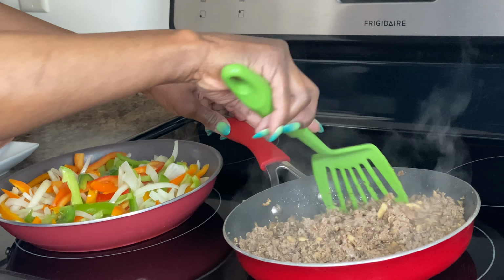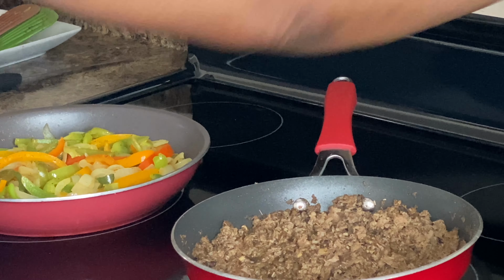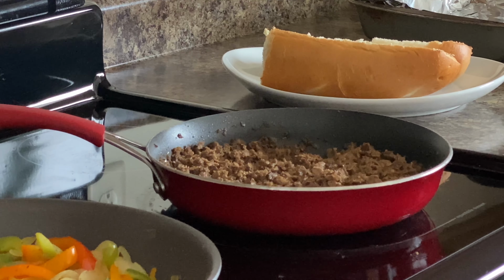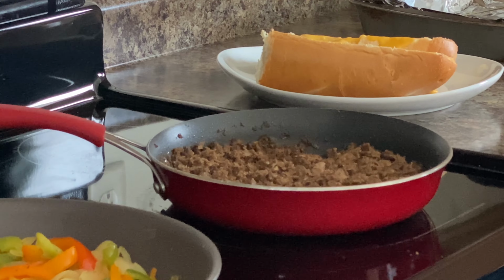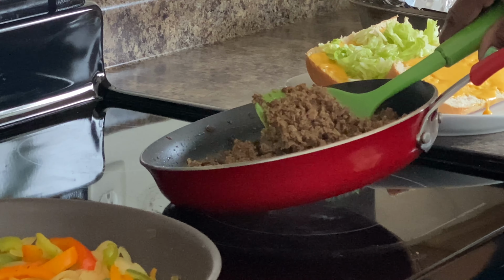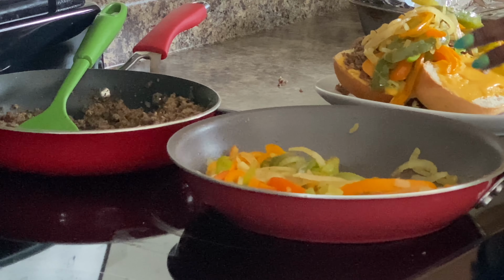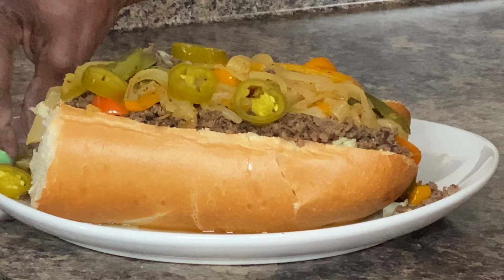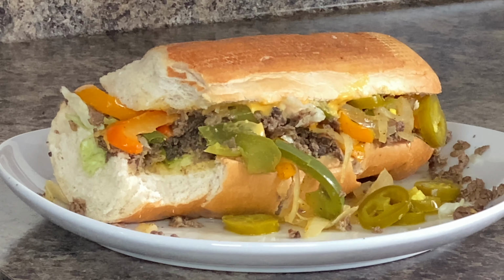Loaded Steak Sandwich / Another Philly Cheesesteak Recipe / How to make a Philadelphia Cheesesteak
This loaded steak sandwich is made with Steak-Umm, vegetables, mushrooms, and cheese. You may choose to add mayonnaise, steak sauce, jalapeño or banana peppers. It’s very versatile.

Connie

Loaded Steak Sandwich Ingredients:

9 slices of Steak-Ummm
French bread or sub rolls
1/2c Chez Whiz
1c chopped sliced mushrooms
Lettuce
1 1/2c onions
1c mixed peppers
*2tbsp Lawry Seasoning Salt
*1tbsp black pepper
*1/2tbsp garlic powder
*1/2tbsp Italian seasoning

How to make Neck Bones in the Crockpot or Slow Cooker with Potatoes / Sunday Dinner Recipe

How to make Gumbo / Gumbo with Crab Legs, Crab Meat, Andouille & Smoked Sausages, and Chicken Recipe: